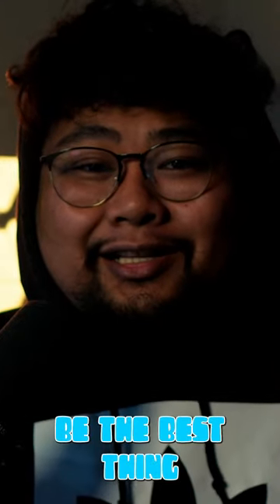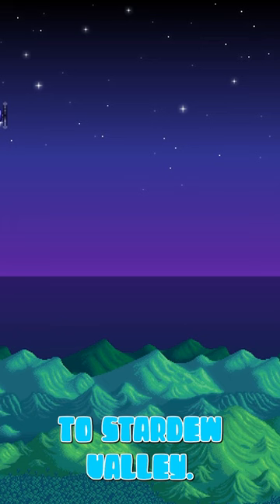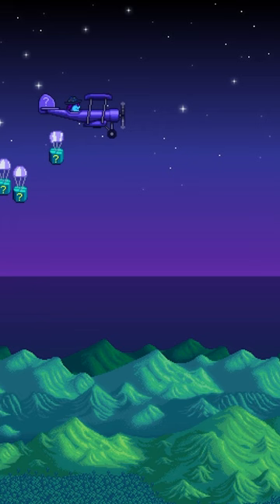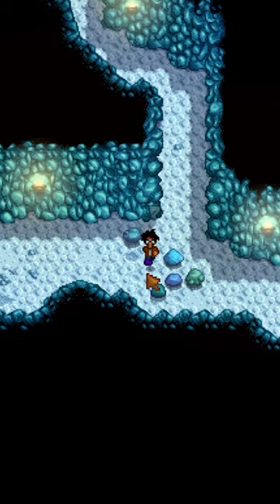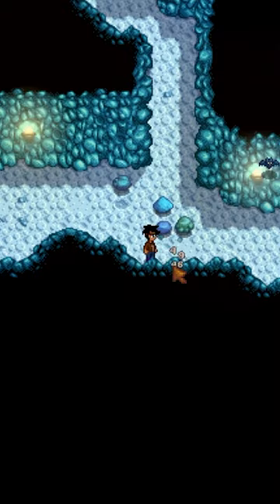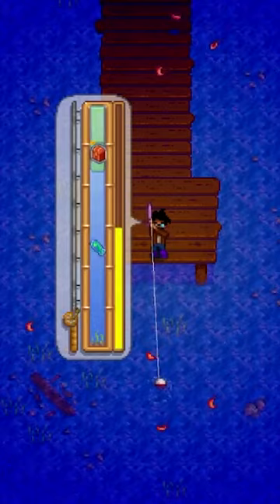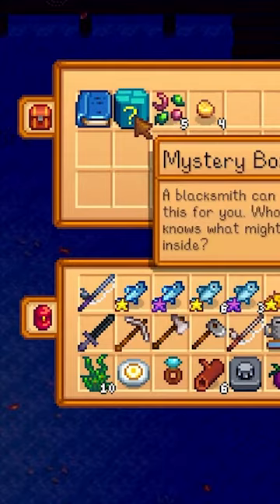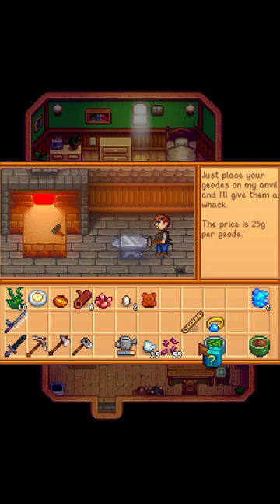Stardew Valley's MYSTERY BOXES IS HERE!!